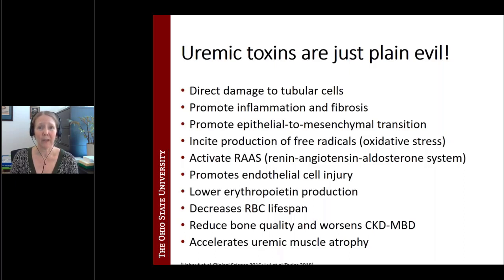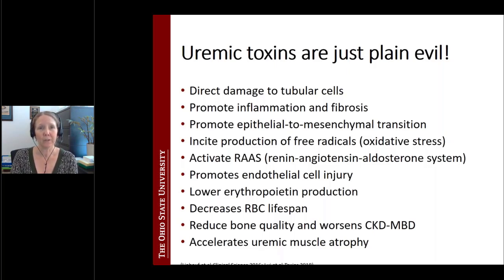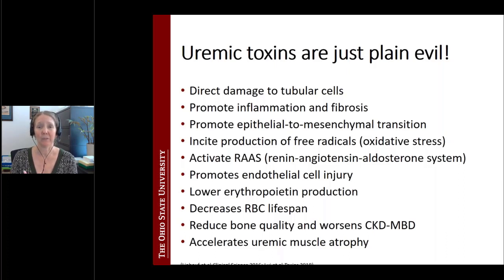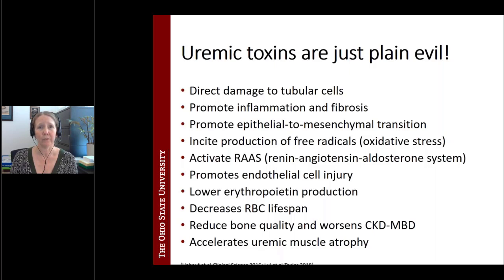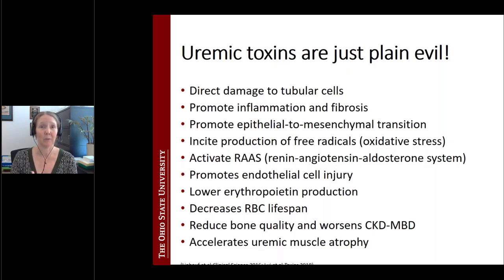Approfondiamo le tossine uremiche con la dr.ssa Jessica Quimby #3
Uraemic toxins are just plain evil